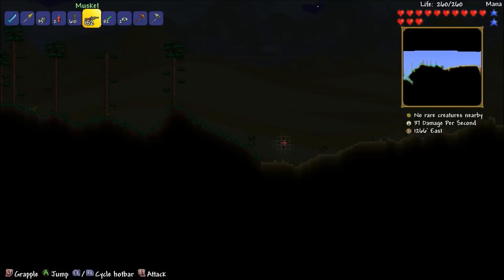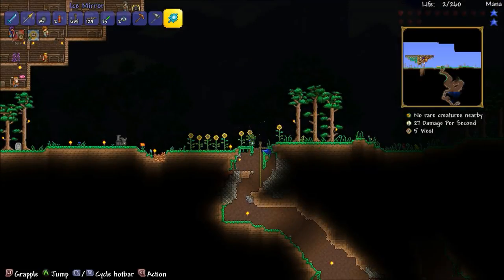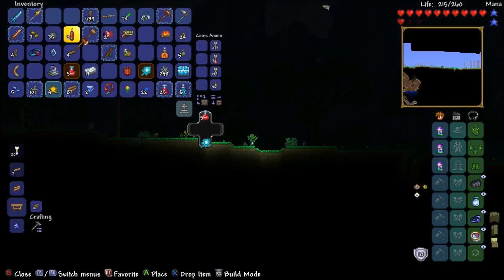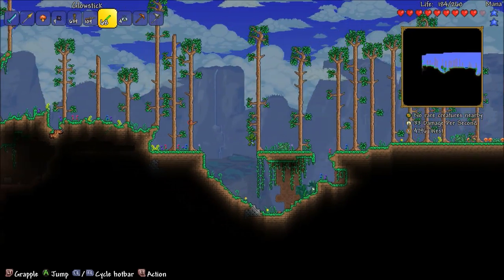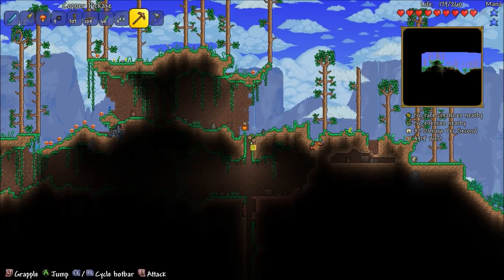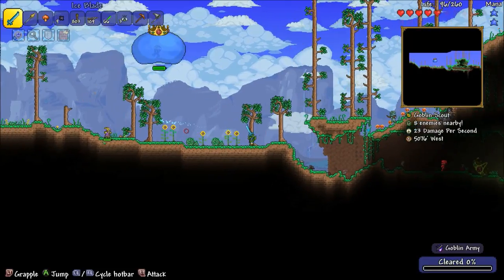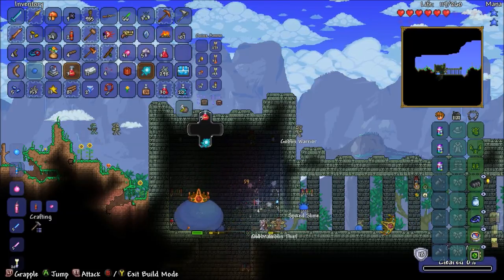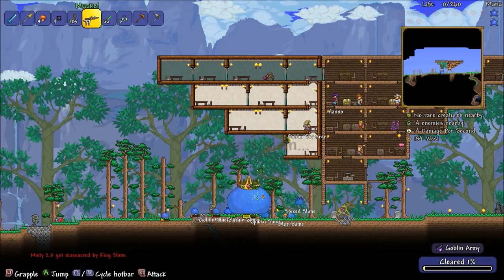Terraria 1.3 Xbox One || Misty's Realm || Expert Mode Let's Play [4] "Goblin Invasion"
Welcome to another Terraria video!
Today Misty starts off by trying to find a meteorite, finding a radar on the way. But also managing to attract a Goblin Army and attracting the attention of King Slime.

Social Media Links:

All For Now xD

Don't Forget To Check Out Some Other Terraria Youtubers!